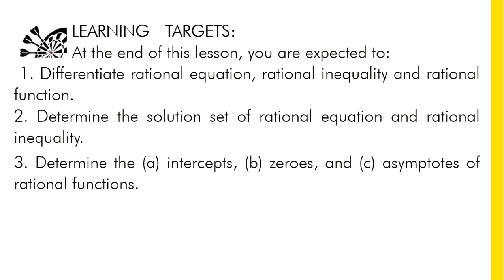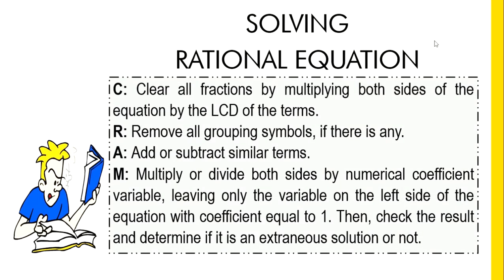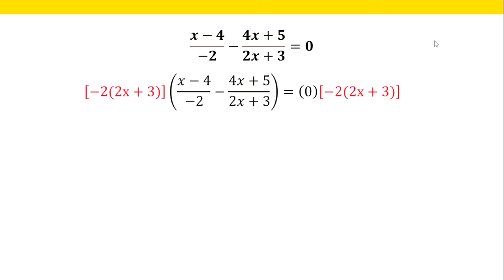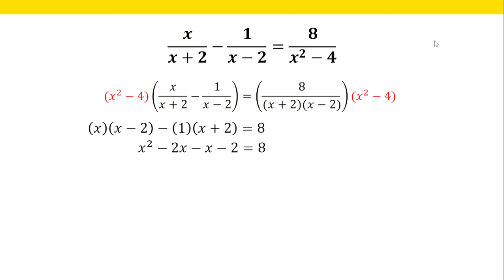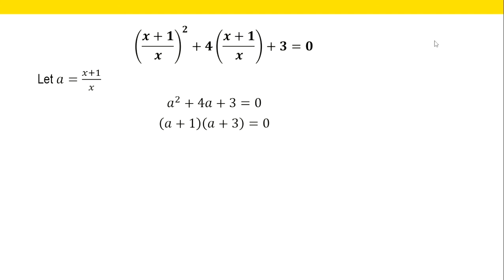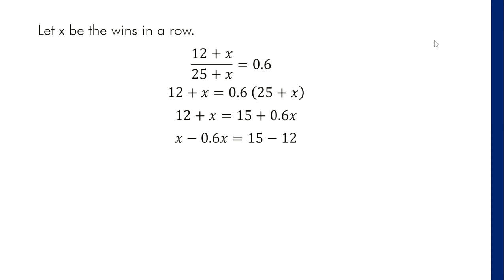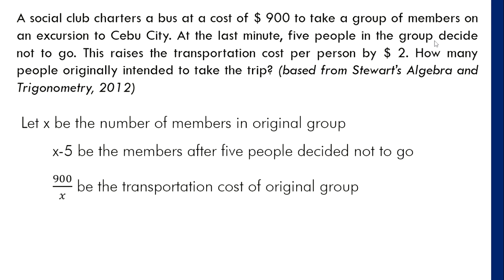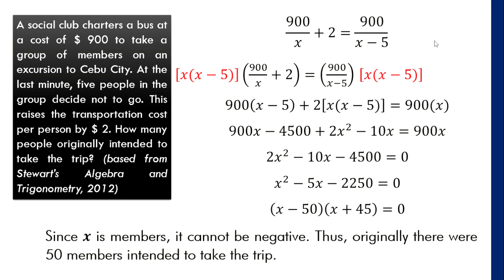MA 02 Rational Equation and its Application